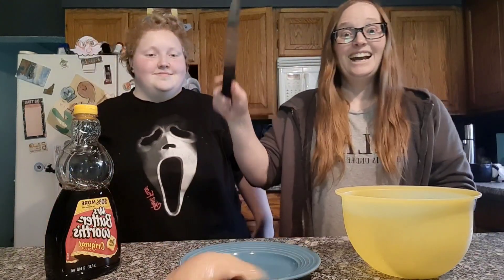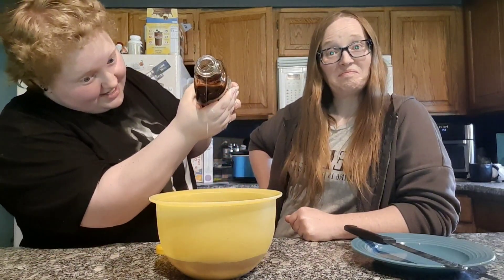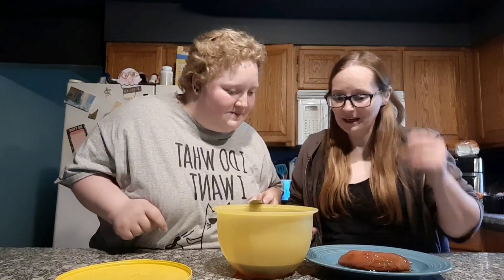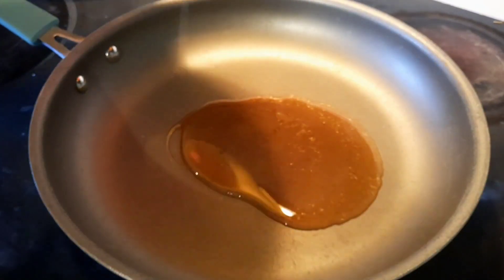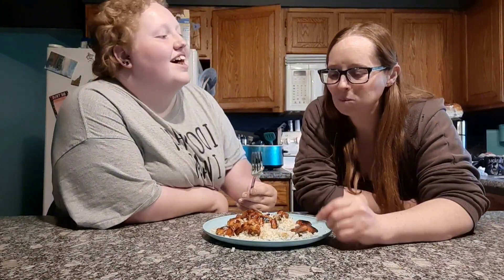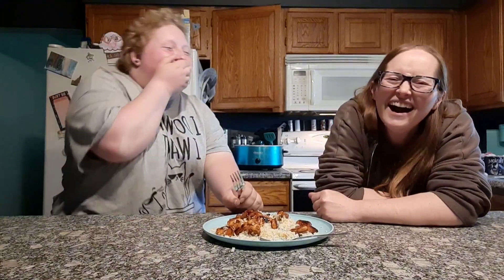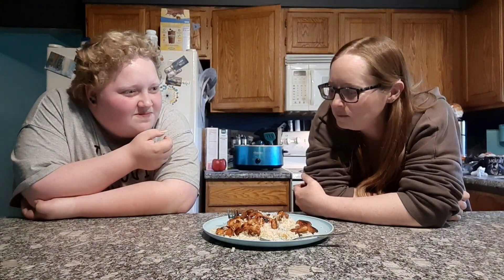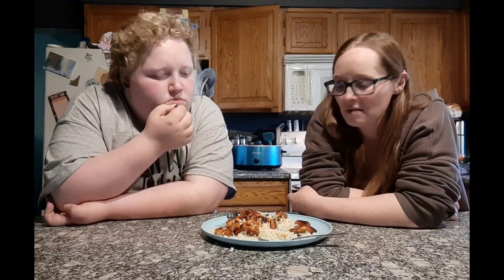Soaking Chicken in Maple Syrup | In the Kitchen with Infinity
We soaked a chicken breast in only Marple syrup and came back to cook it up.